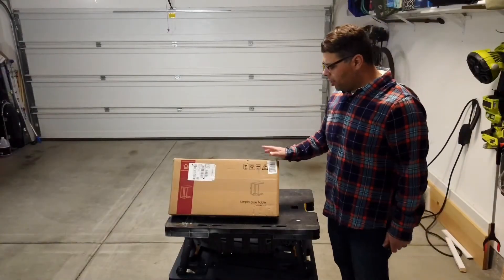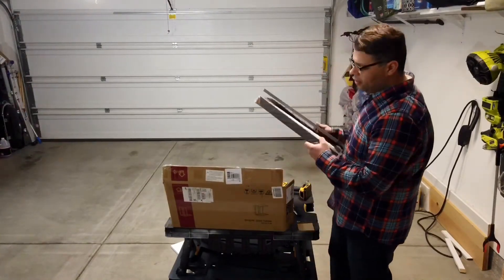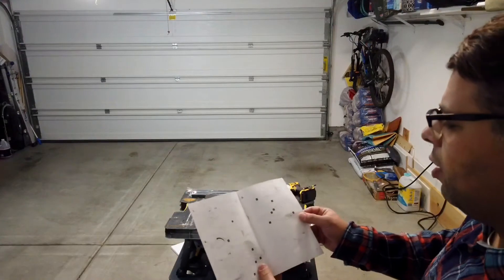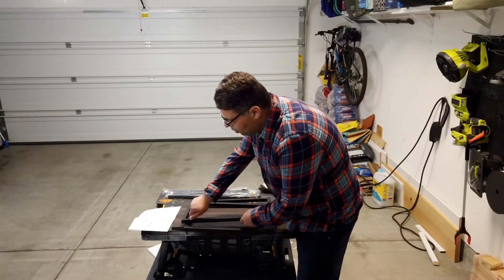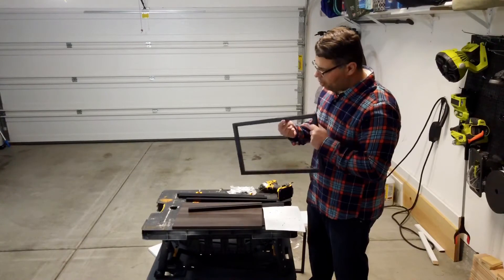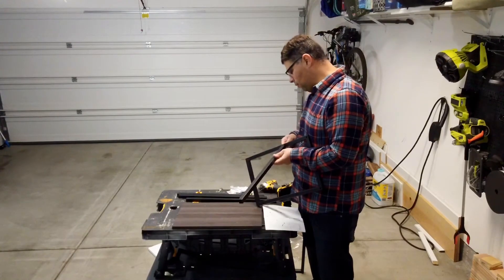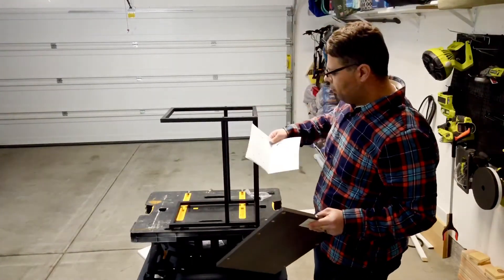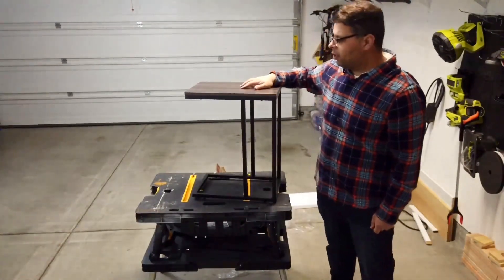AMAZON Under sofa TV table assembly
In this video I show you how easy it is to build your own furniture.
You can do it, just a little trial and error.
Here is the table I built .

WLIVE Snack Side Table, C Shaped End Table for Sofa Couch and Bed, Grey Oak